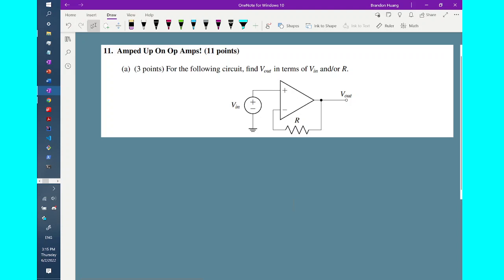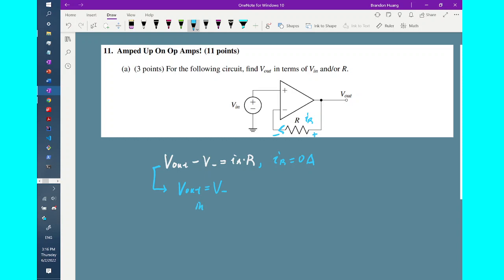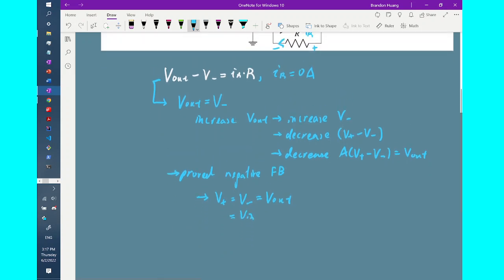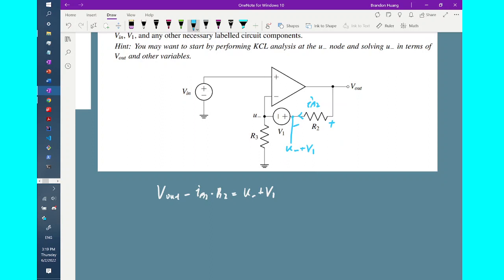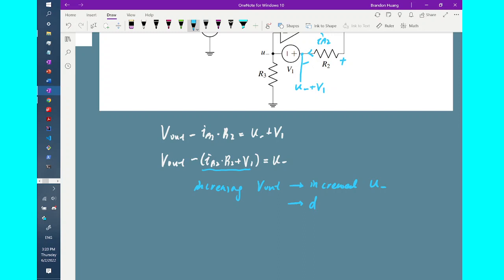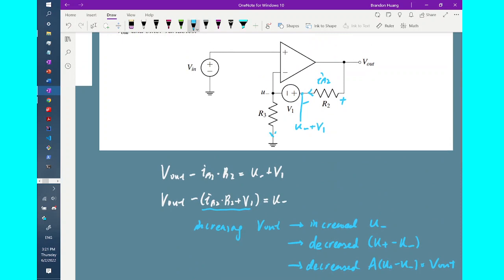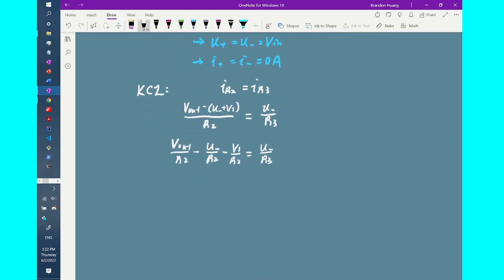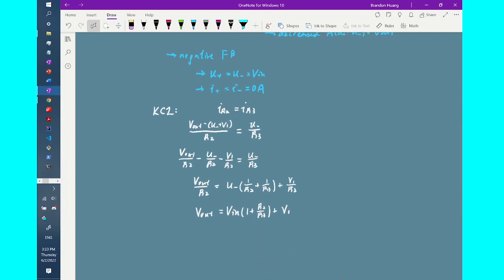EECS16A Finals S22 Q11